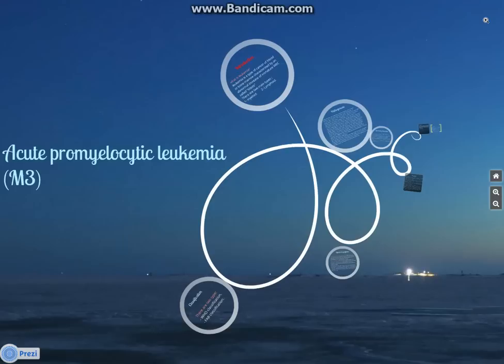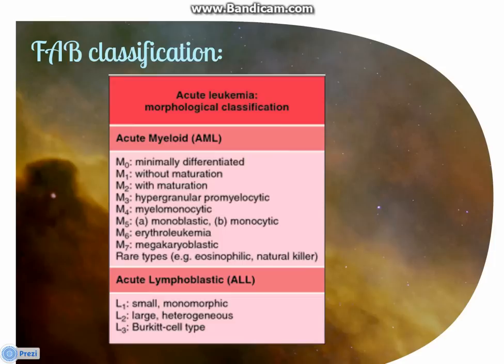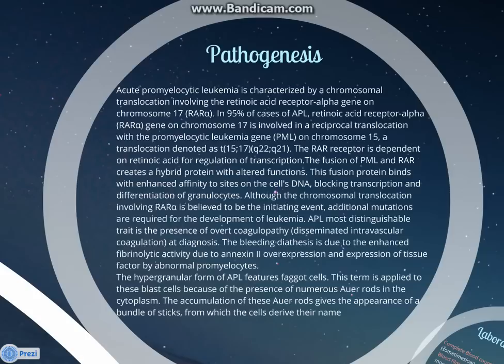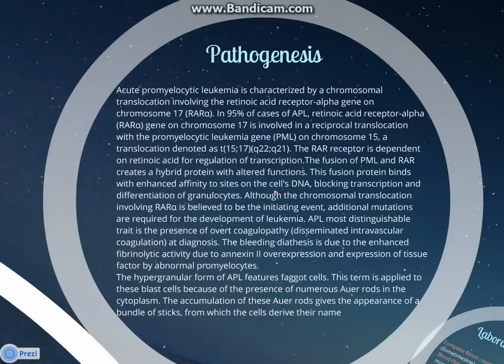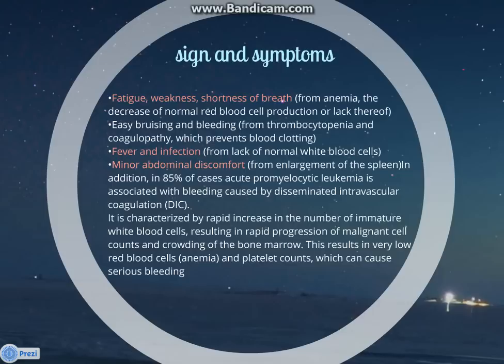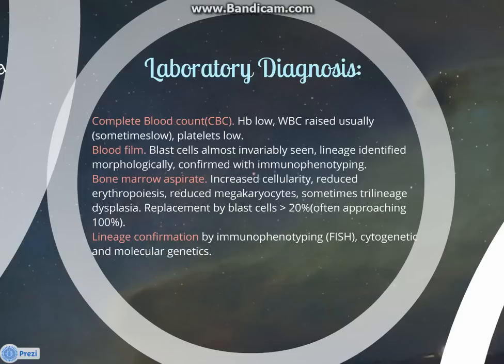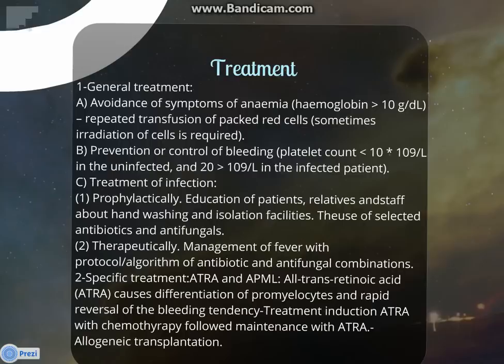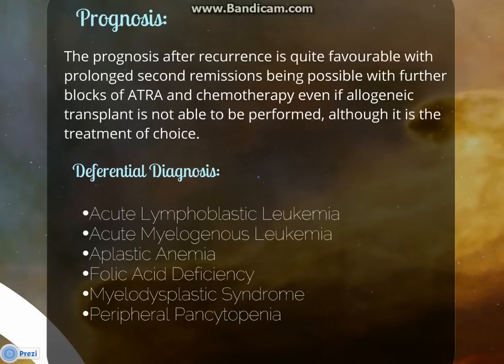Acute Promyelocytic Leukemia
This is a short video about APL.